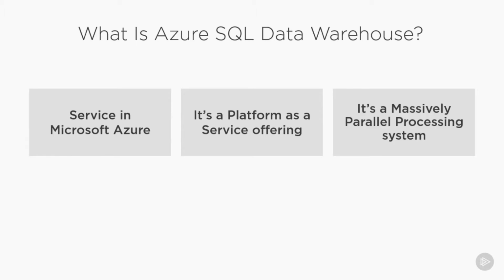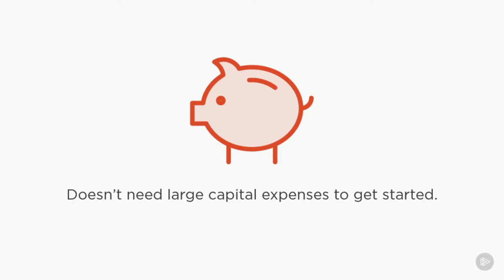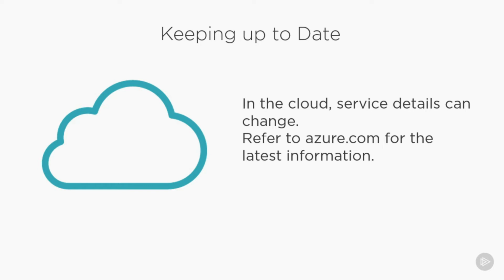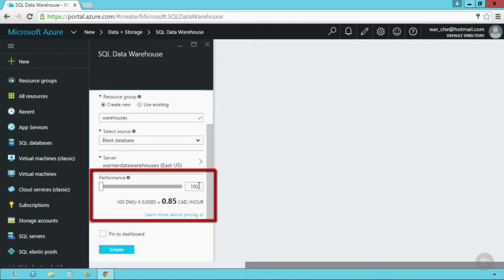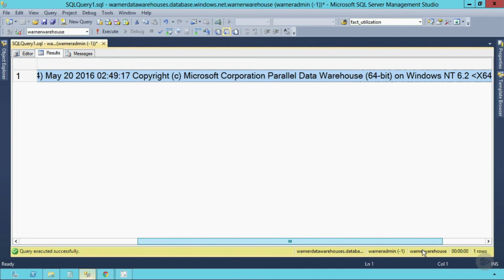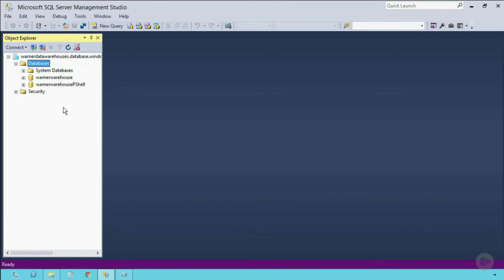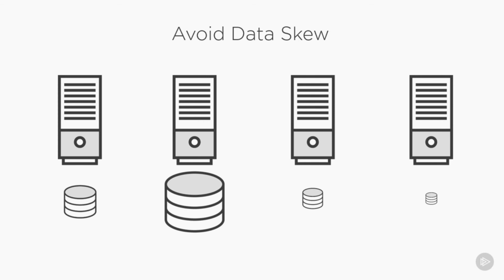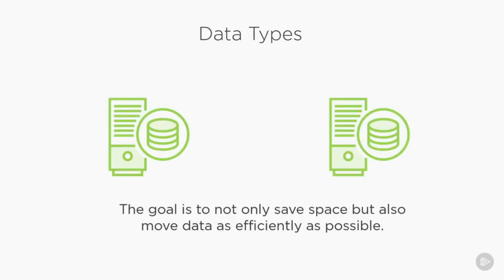Understanding Azure SQL Data Warehouse